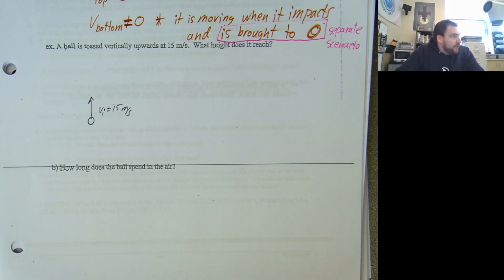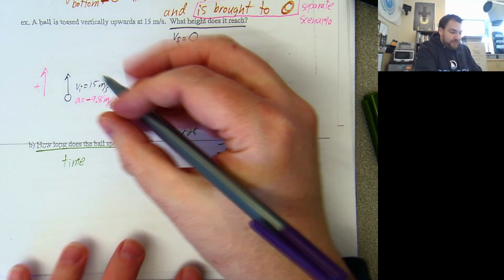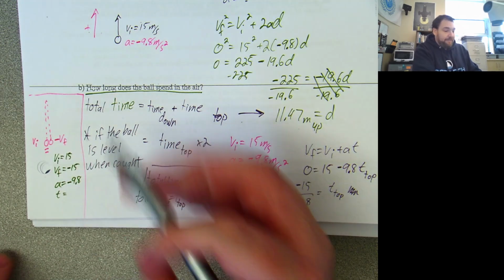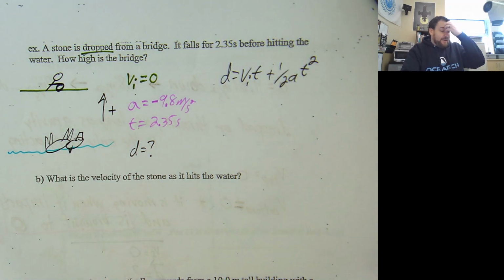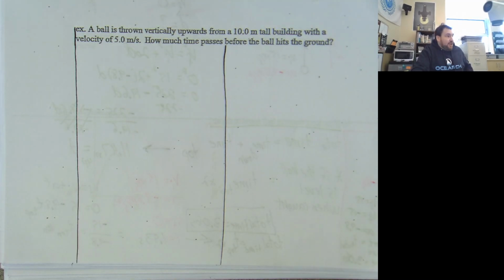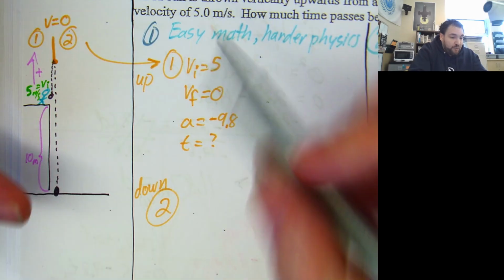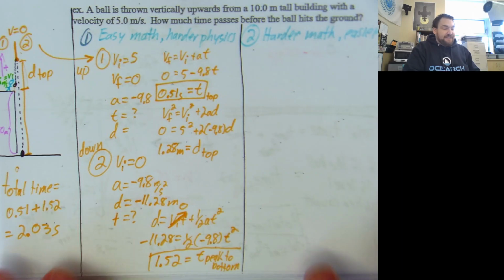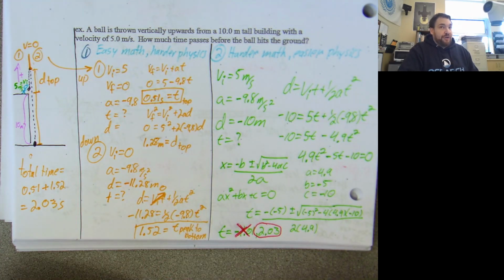2025 03 13 Block B